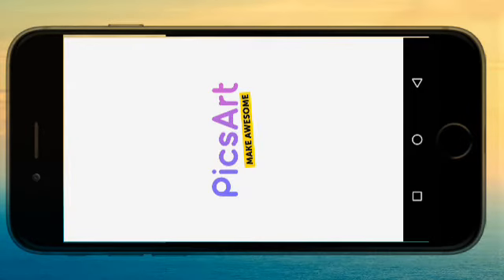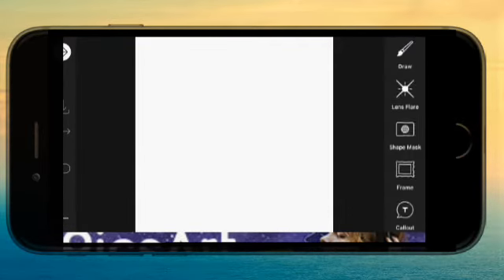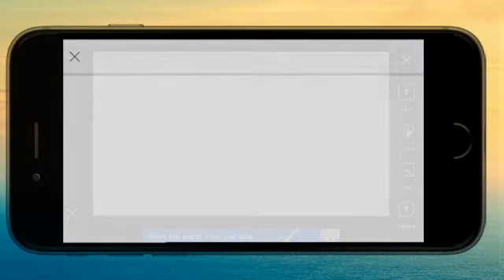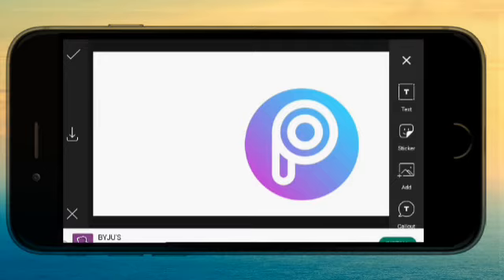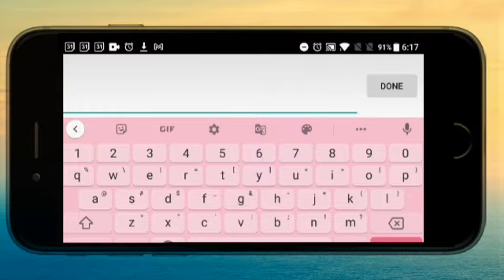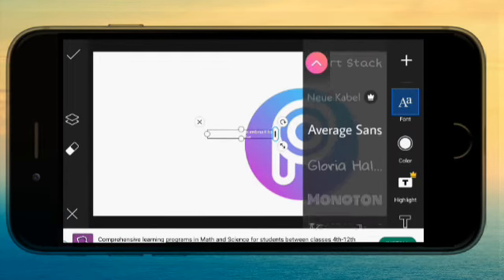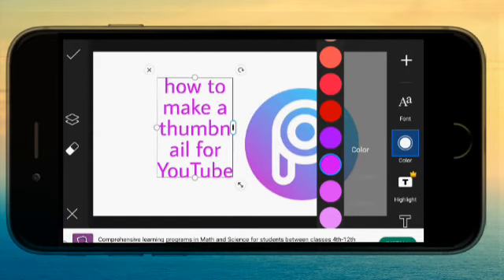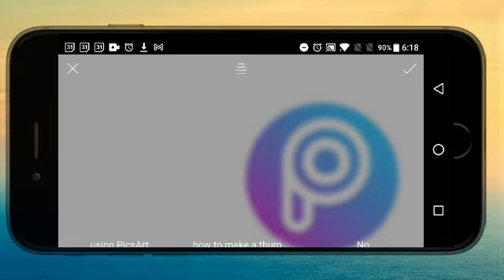how to make a thumbnail for YouTube videos using PicsArt (Android & IOS) free and easy 2021